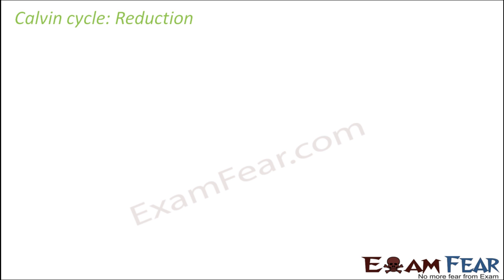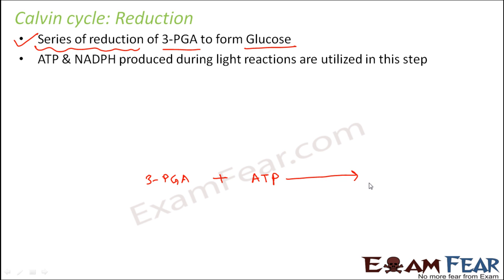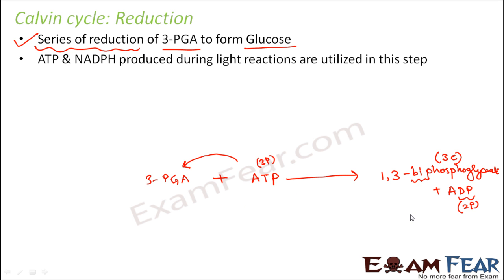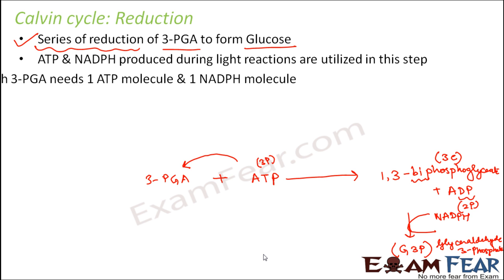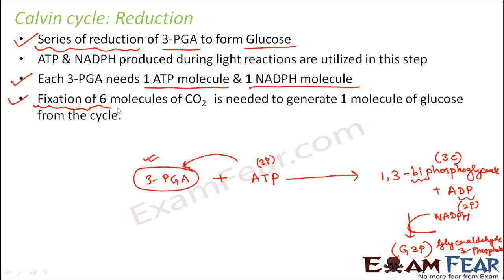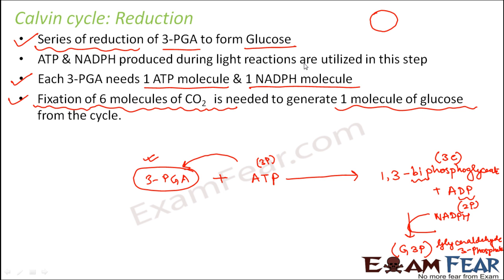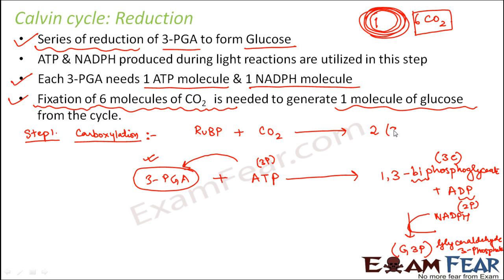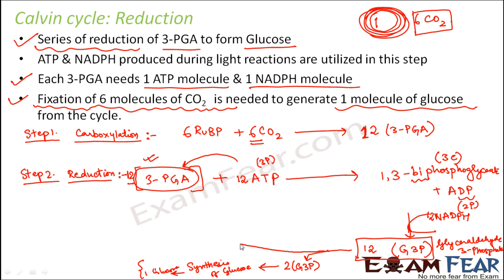Biology Photosynthesis in Higher Plants Part 19 (Calvin Cycle : Reduction) CBSE class 11 XI